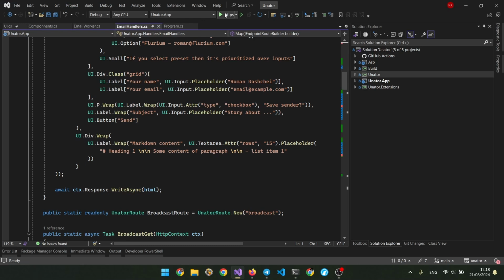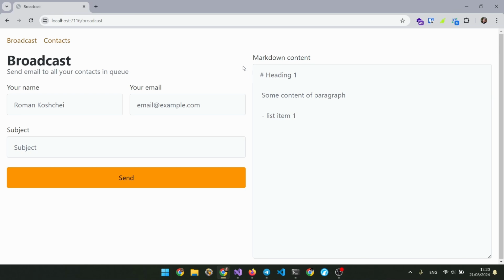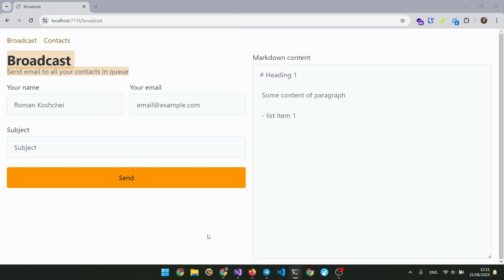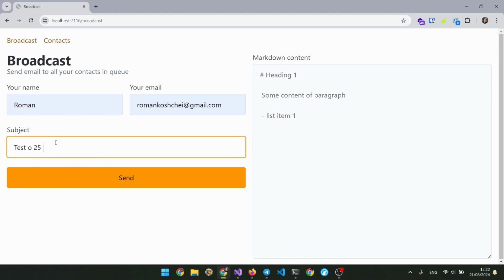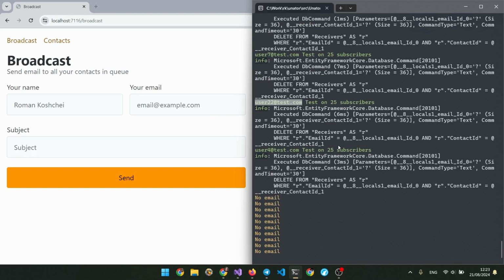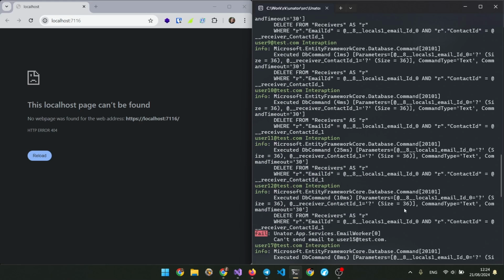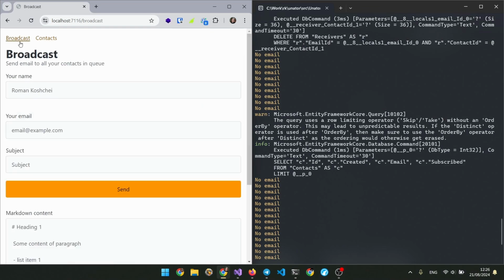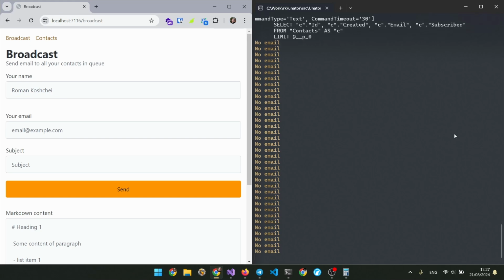Showcase of Broadcasting Email service | Better than Resend?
After making a website that has a newsletter for a popular Twitter account, I realized how expensive email sending services really are.

So I decided to try to make my own one and maybe reuse it later. The goal is to send emails to 100k subscribers in less than an hour and make it fault-tolerant.

It also will act as an Email aggregator (so you can use many SMTP servers).